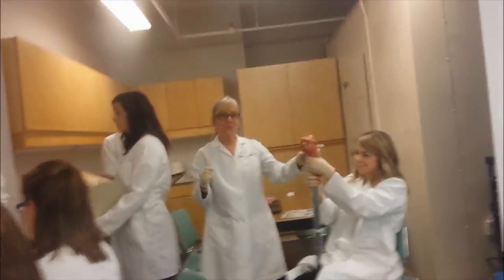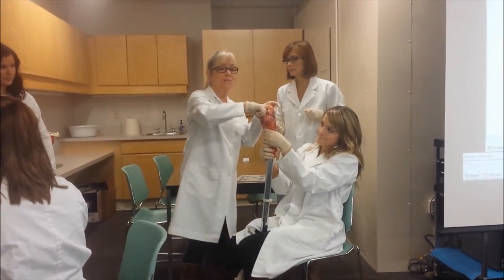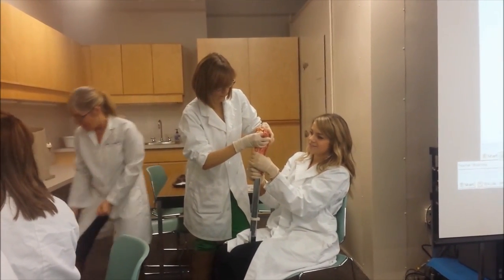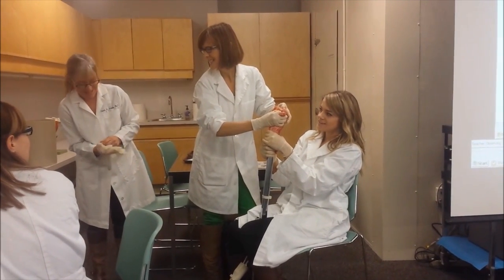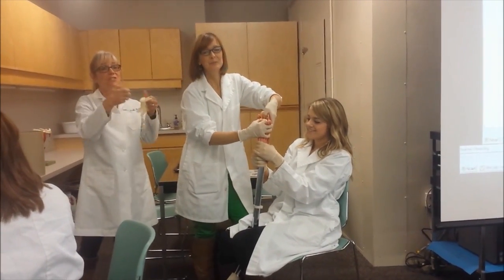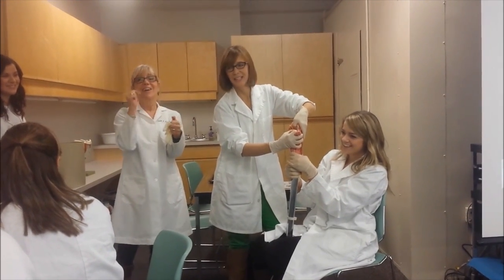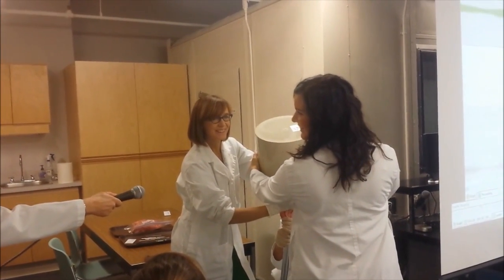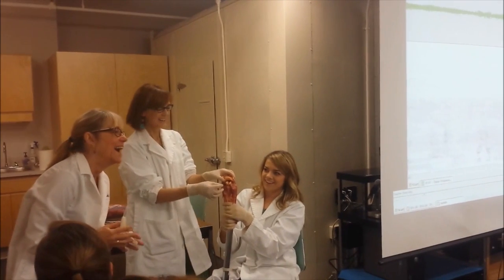SPA 505 - Speech Science - Vocal Demo Using Cow Larynges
In this lab "Bovine Laryngeal Dissection and Vocal Fold Physiology", students learned to identify laryngeal cartilage and muscles used for speech. They also learned how those muscles function to affect pitch and voice quality.